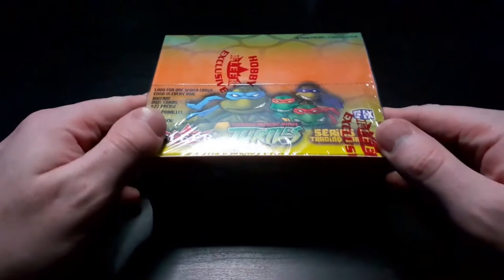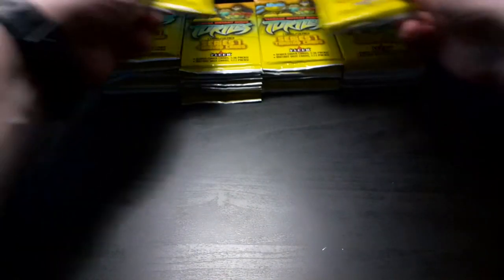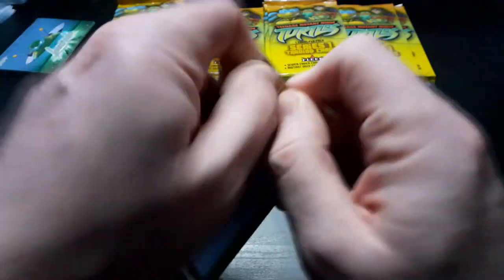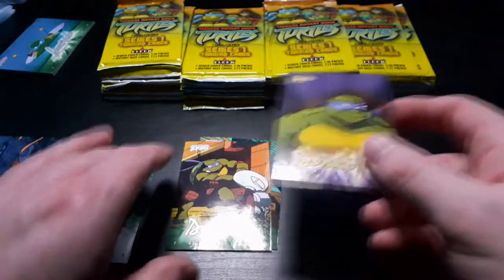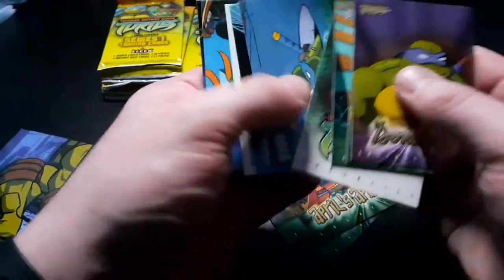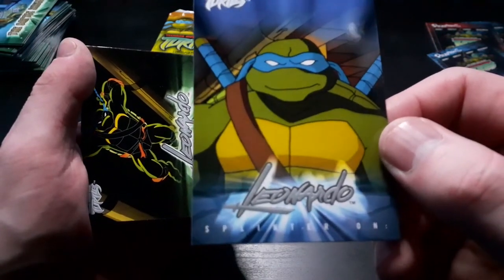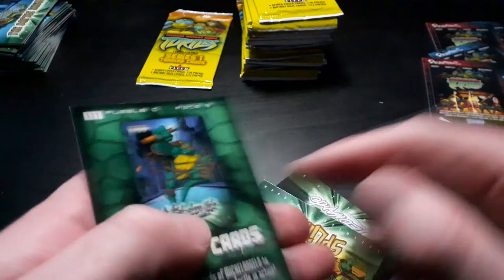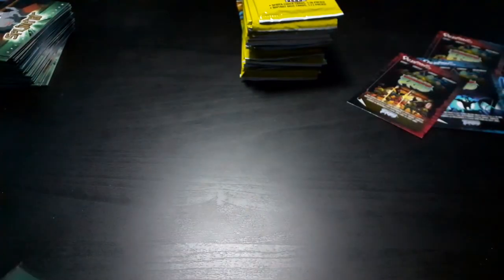TEENAGE MUTANT NINJA TURTLES 2003 TRADING CARDS *BOX BREAK* | Part One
Comic Deal Collects cracks open a sealed box of Fleer Teenage Mutant Ninja Turtles Season 1 trading cards from 2003!

This has a base set of 124 cards, with 84 regular cards, gold parallels and insert cards such as Sewer Cover Cards and Mutant Ooze Cards.

I'm hoping to pull a Mutant Ooze Card out of the box of 36 packets!!